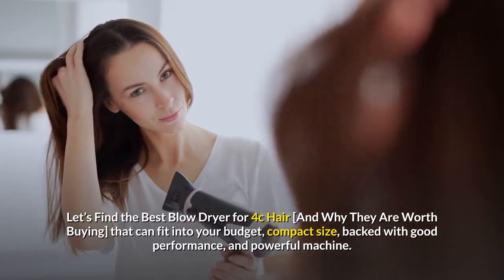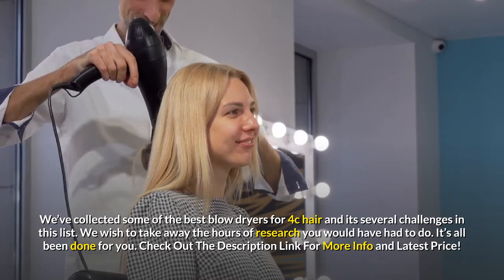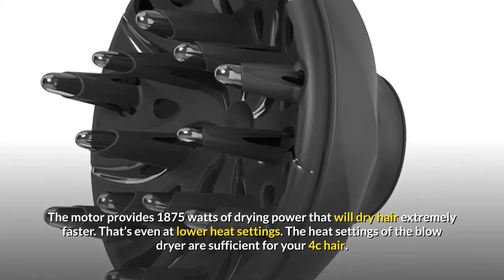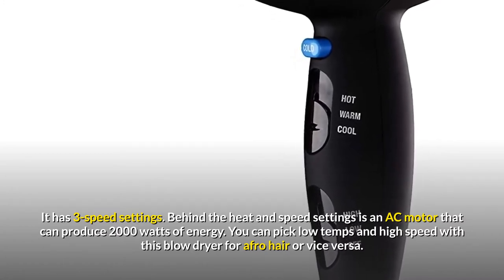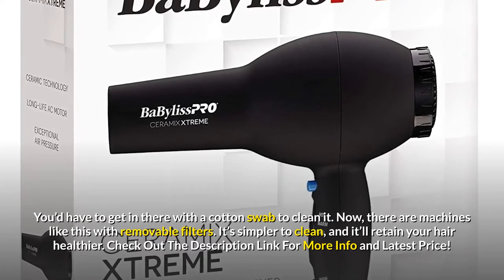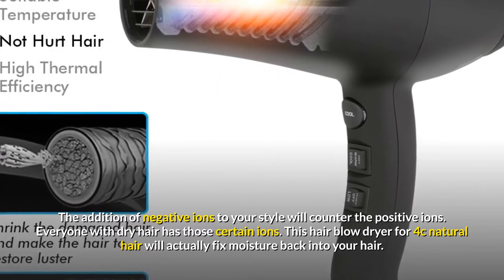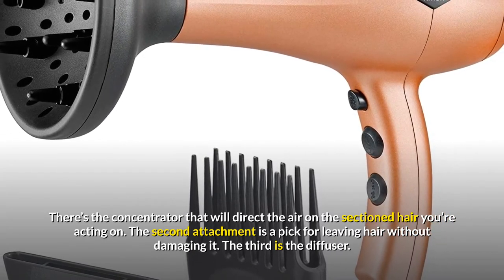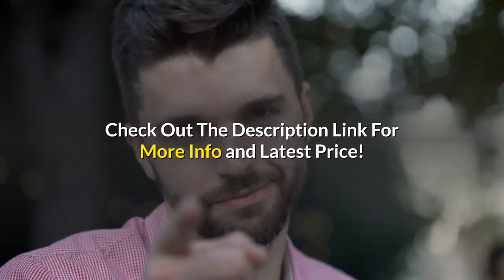✅ Best Blow Dryer for 4c Hair Reviews and Buying Guide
►Links to The Best Blow Dryer for 4c Hair We Listed in This Video: